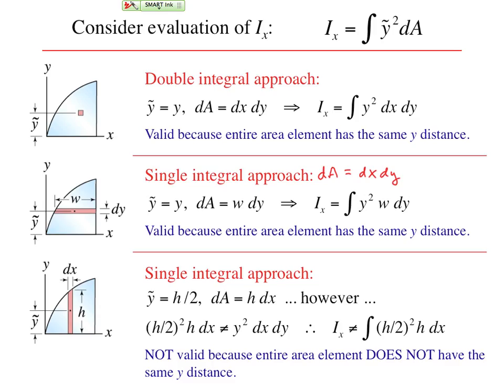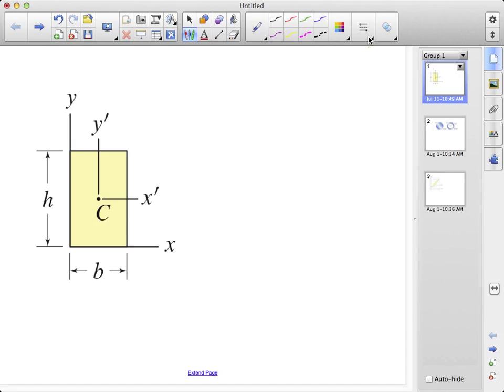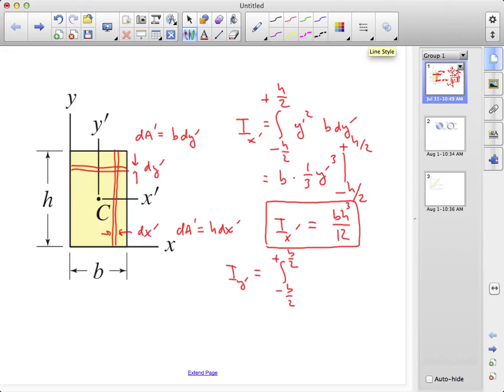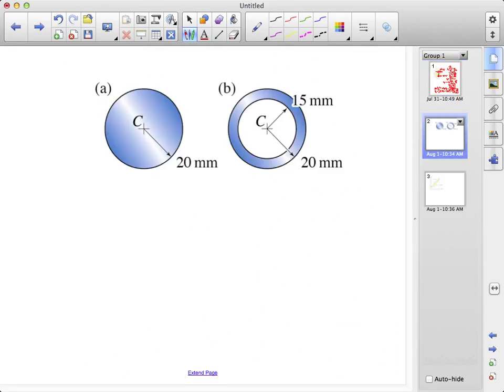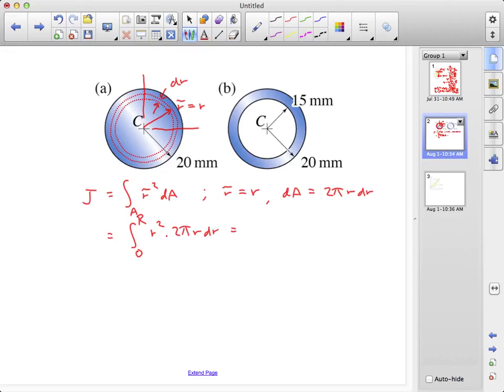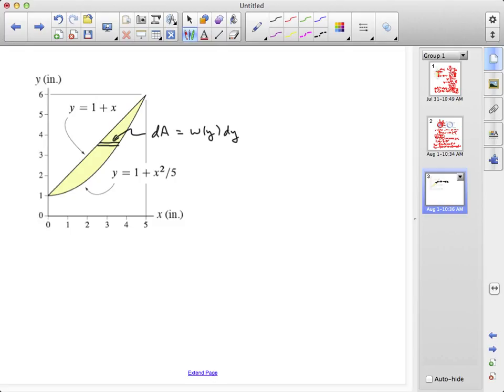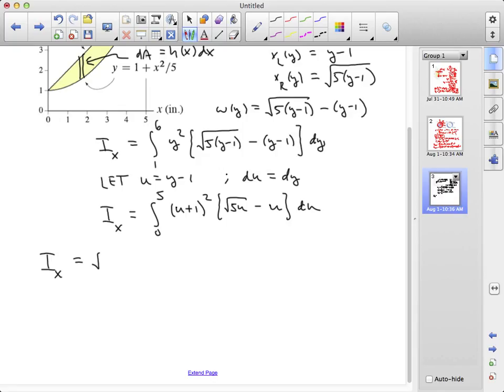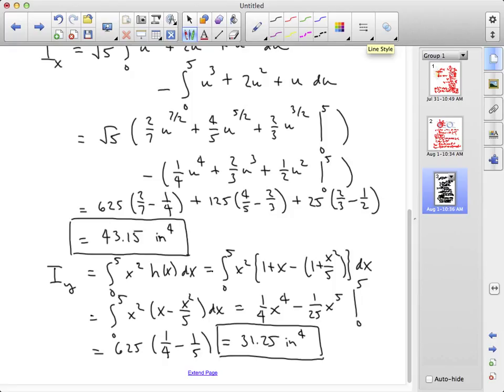Sec 10 1 part2 Ex123 CC